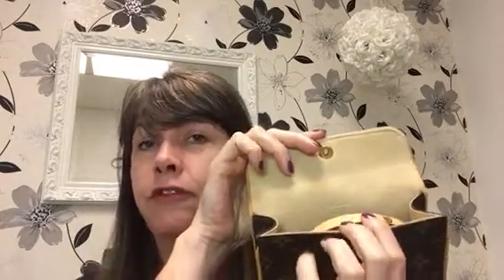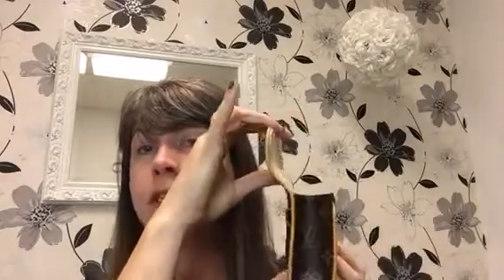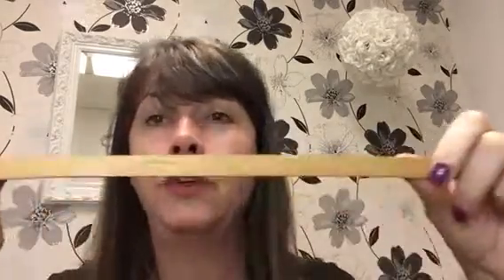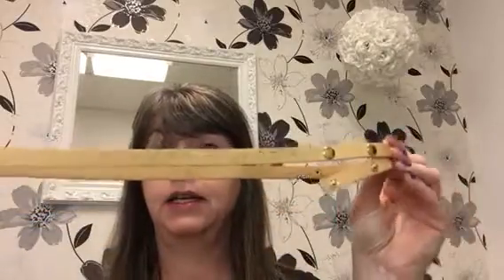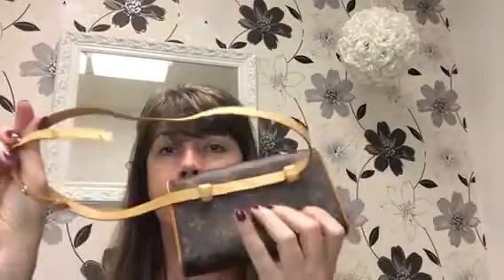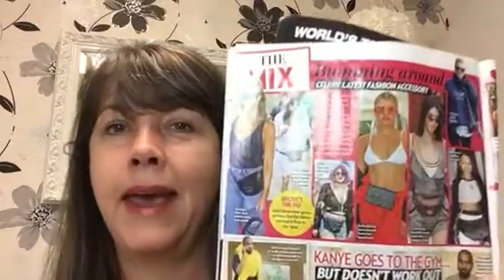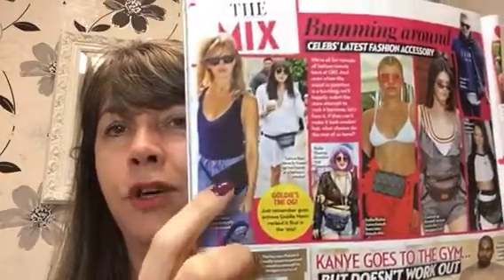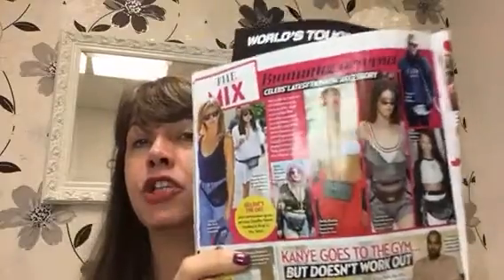Louis Vuitton bum bag is back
I'm so excited that the bum bag/fanny pack is back in fashion. Check out my video and Grab yourself a trendy piece right now.
.  Pochette Florentine by Louis Vuitton
.  Www. Lovinmybags. Com for cleaner

Feel free to give this video a heads up and have a great day.